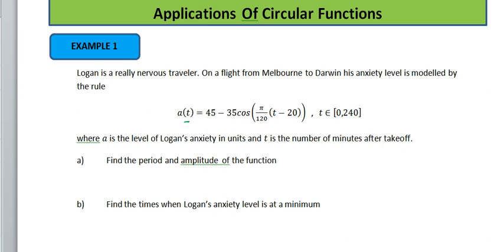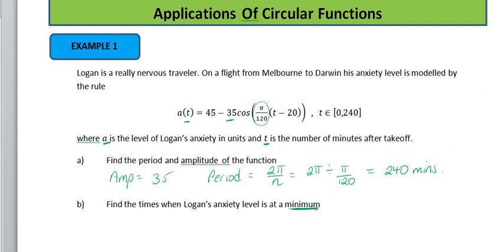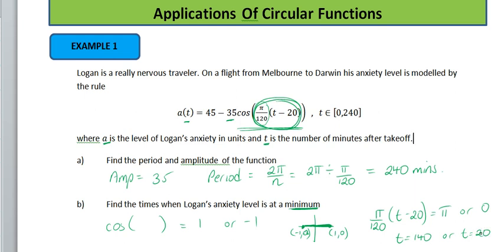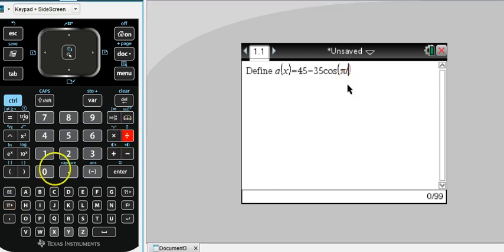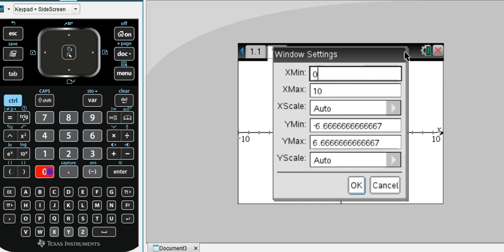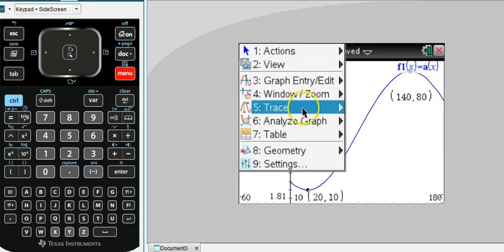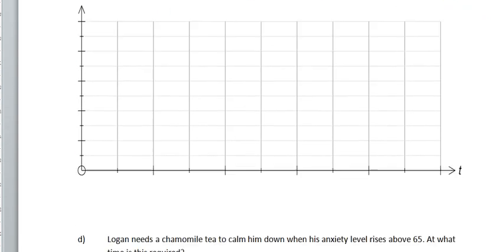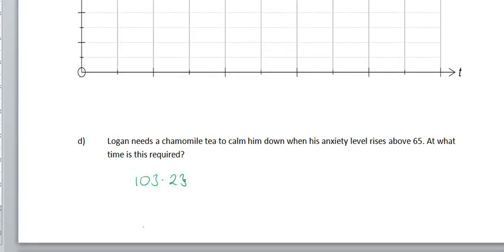Trig Applications Example 1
Modelling/Application question using Trig functions